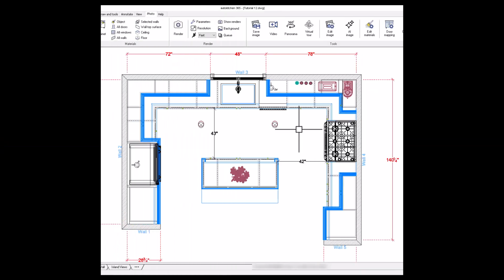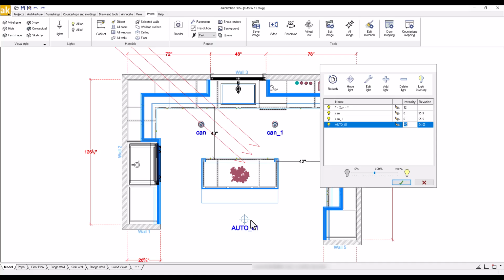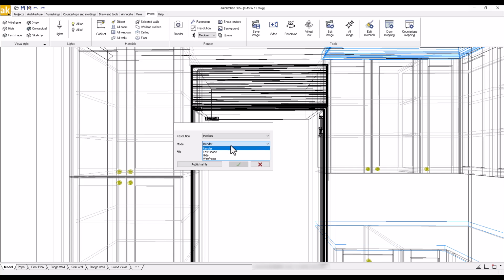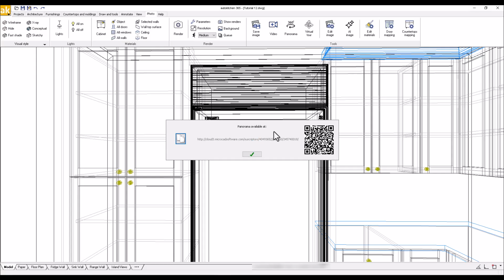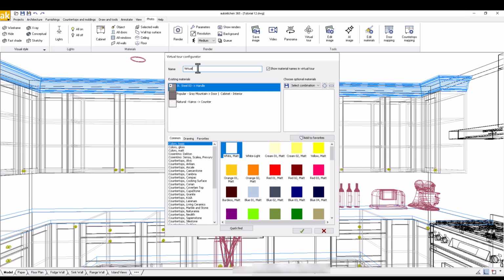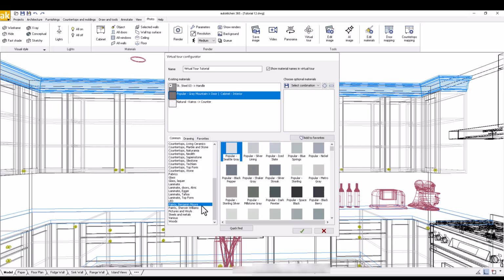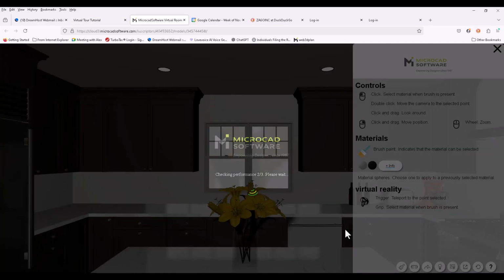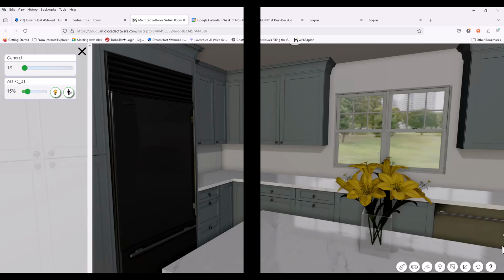[EN] [AK26] Tutorial 12: Panoramas and Virtual Tours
The goals of Tutorial 12 are: Panoramas and virtual tours.